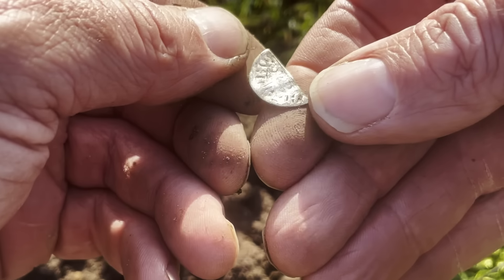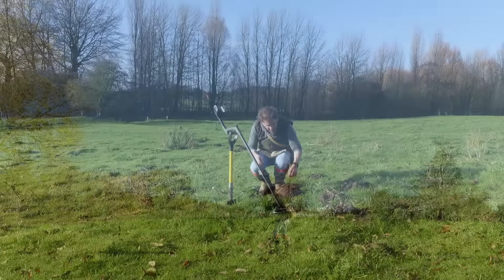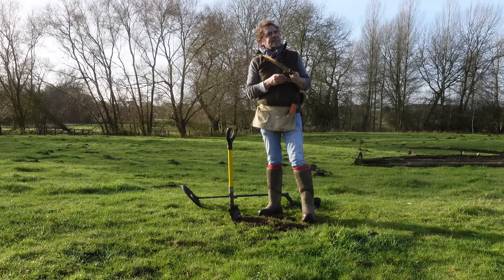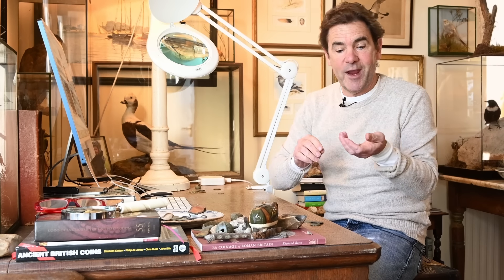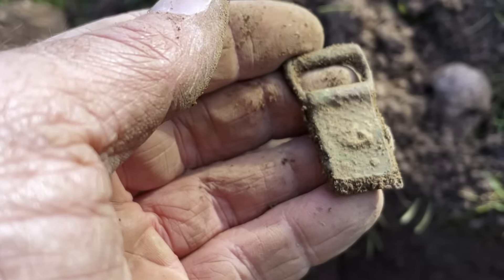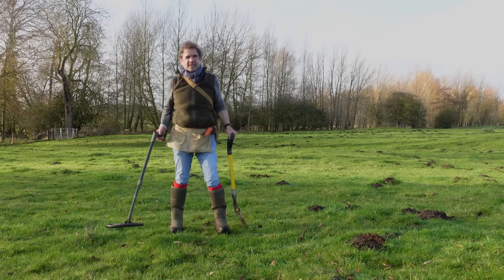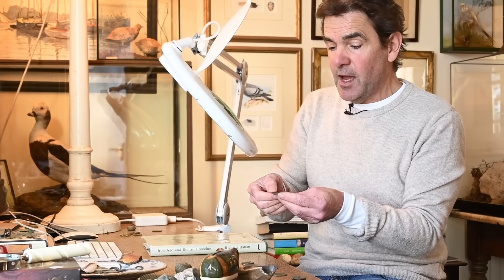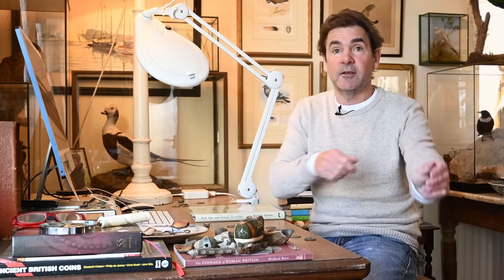...and a STUNNING Roman SESTERTIUS of Emperor Nero c.65 AD!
An Awesome Day's Metal Detecting with the XP Deus 2 metal detector finding hammered silver medieval coins, Roman Artefacts and coins including a possibly unique brooch and a fabulous Sestertius of the Emperor Nero!

    ⭐️For The Spade I use:

         ⭐️For the Garrett Pinpointer I use:

And for my Film Work I use:
⭐️DJI Pocket 2 - very handy wide angle camera and gimbal:

HQ KIT!
⭐️Large Desk Magnifying Glass:

⭐️Small Desk Magnifying Glass: